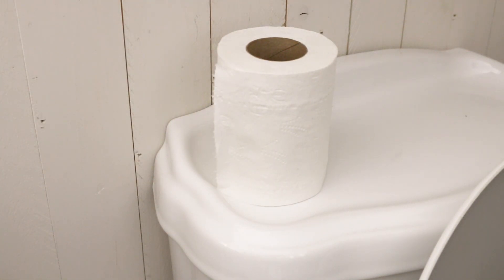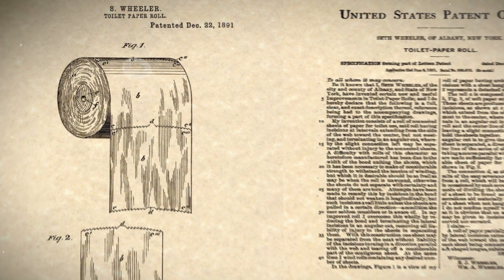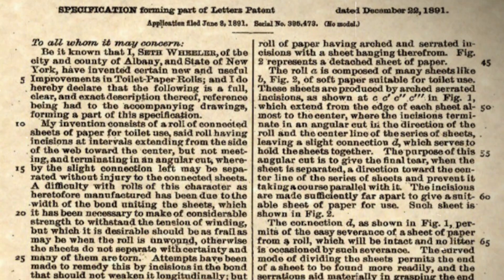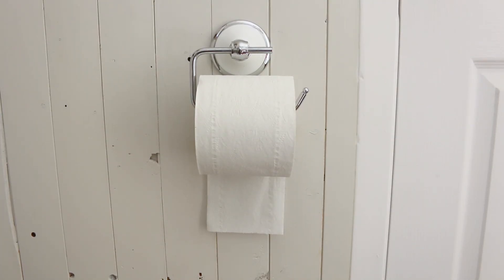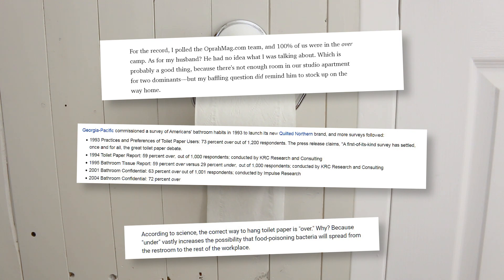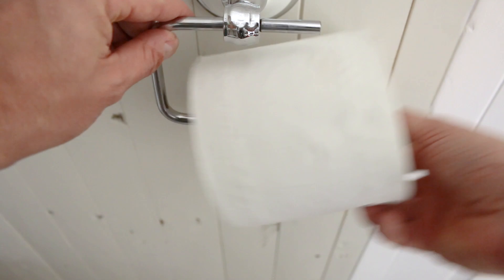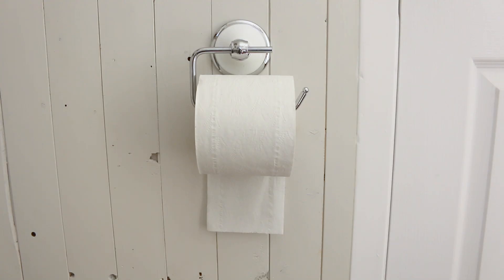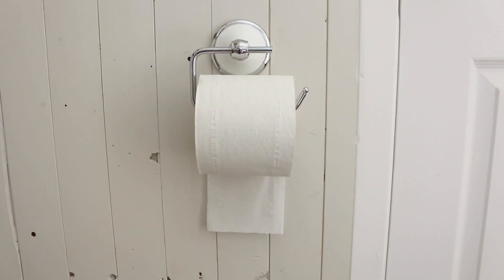Do You Install Your Toilet Paper OVER or UNDER? (The Big Debate!) | GOT2LEARN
Over or under? It's time to settle this once and for all! This has been a worldwide debate for as long as I can remember and I am DONE with it!
AutoCut Pipe Cutter 3/4
AutoCut 1/2" Ratchet Handle
AutoCut 3/4" Ratchet Handle
Handheld Torch
Fitting Wire Brush 1/2"
Fitting Wire Brush 3/4"
Propane gas(Blue bottle)
Propene gas(Yellow bottle)
Lead-free tinning flux
Lead-free flux(water soluble)
Flux brushes
Lead-free solder
Flame protector
Flint striker
Abrasive pads